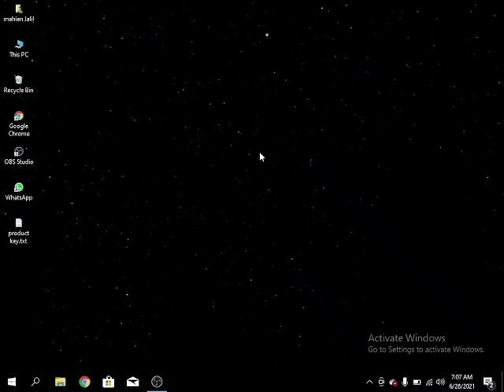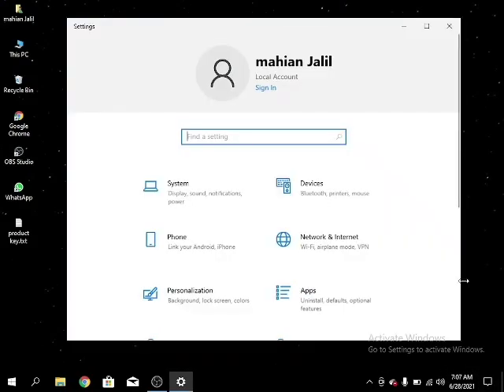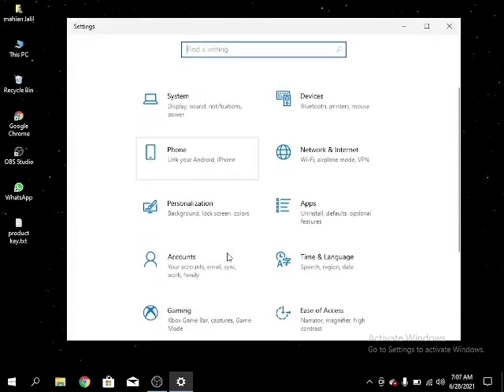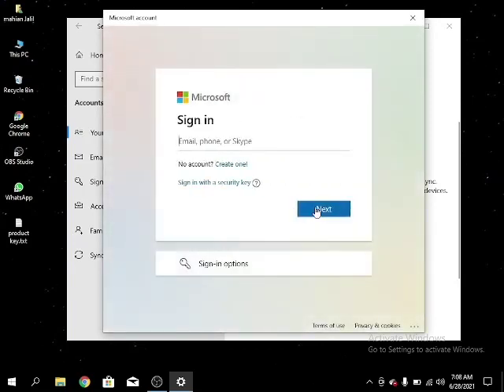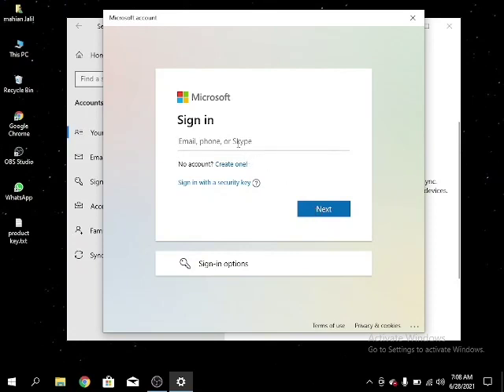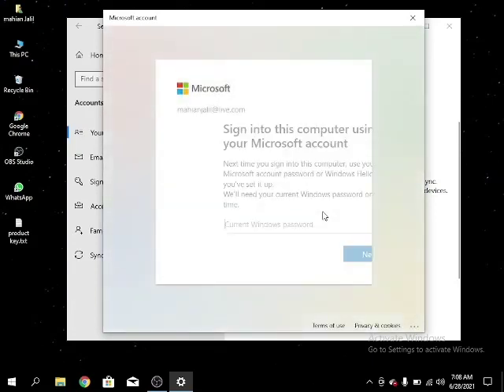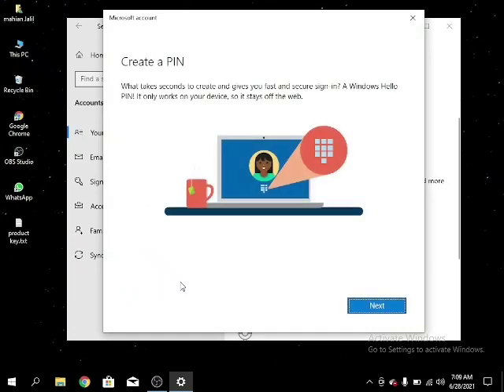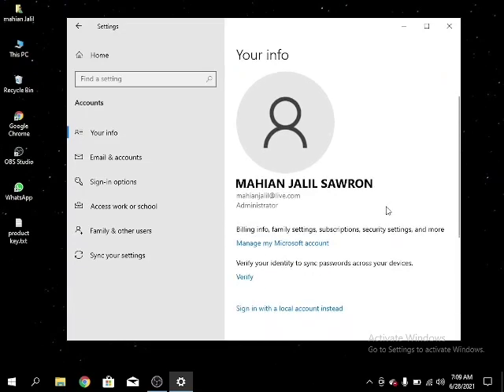How to sing in a Microsoft account | Windows 10 | English tutorial | Mahian Jalil | 2021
'Assalamualaikum'

I'm Mahian Jalil. In this video I am showing how to sing in a Microsoft account.